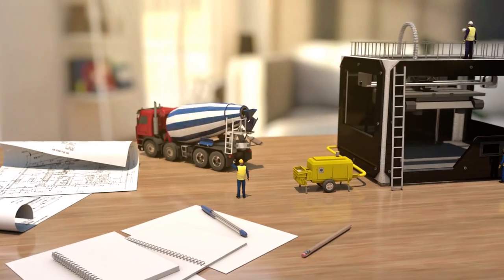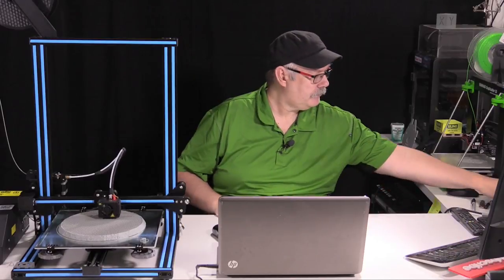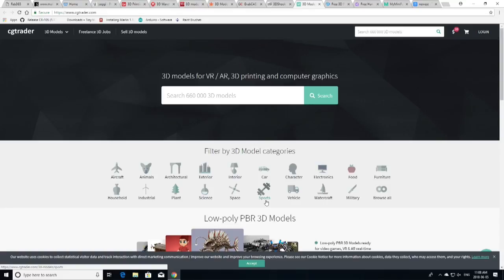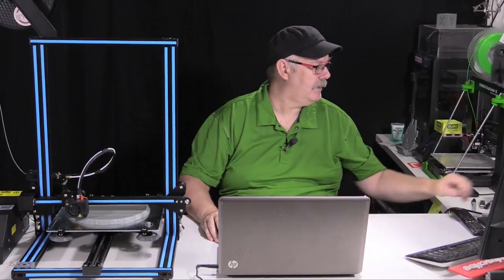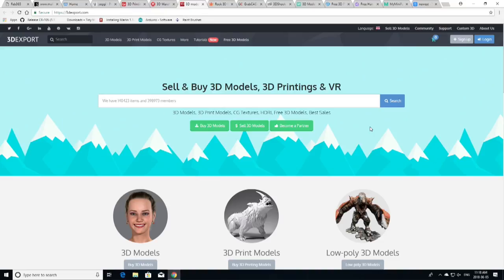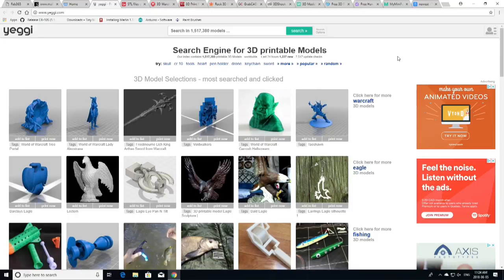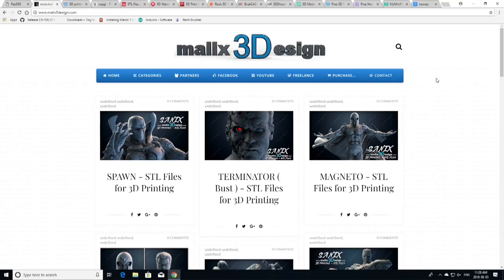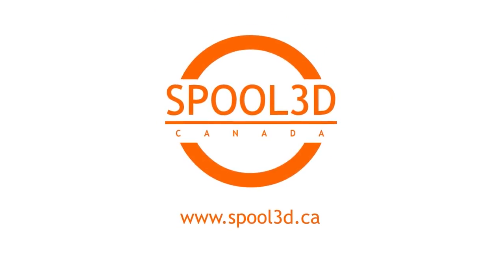Sites to download 3D models for printing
Today on The First Layer I show you some great sites to download 3D models for printing.

13. E. V Props Emilio Vit

Calgary, AB
T2Z 4M8

COMING SOON